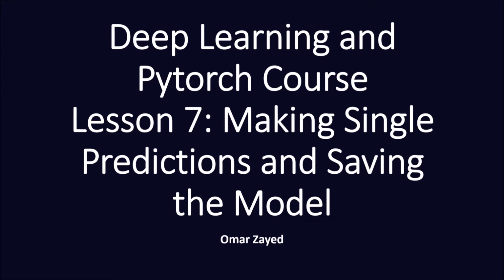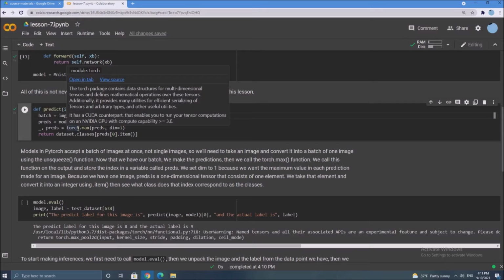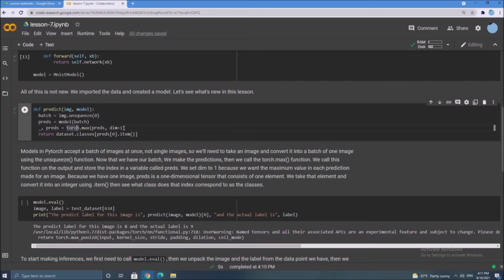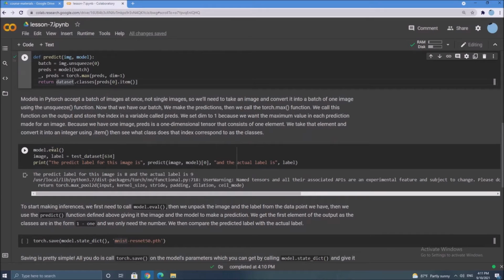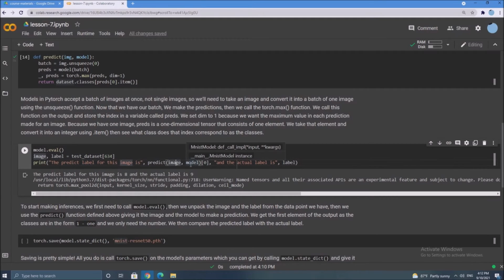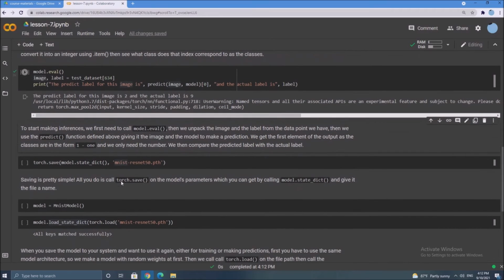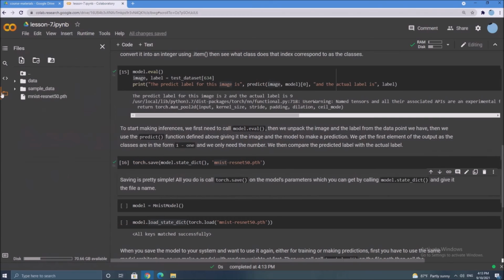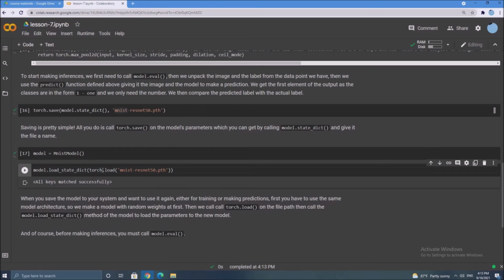Deep Learning and Pytorch - Lesson 7 - Making Single Predictions and Saving the Model